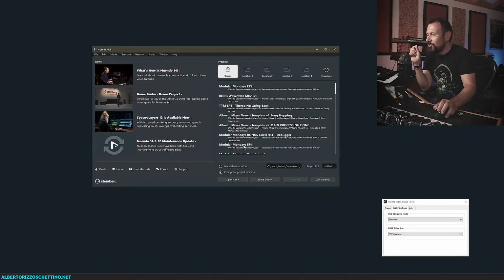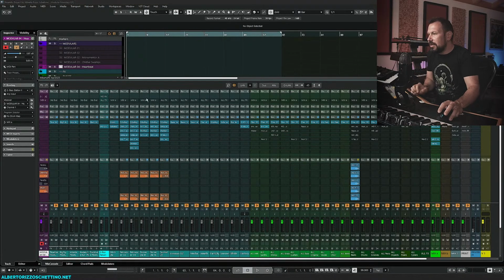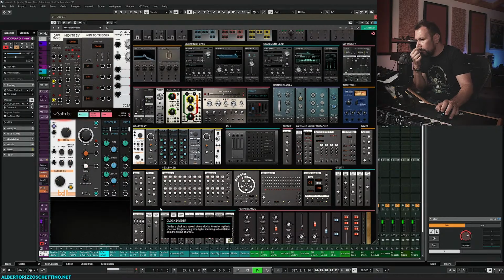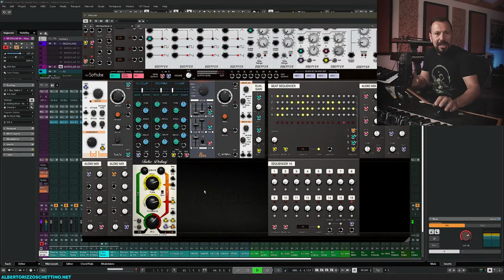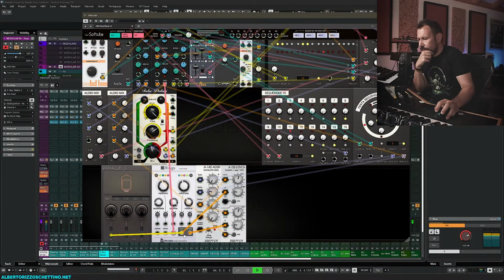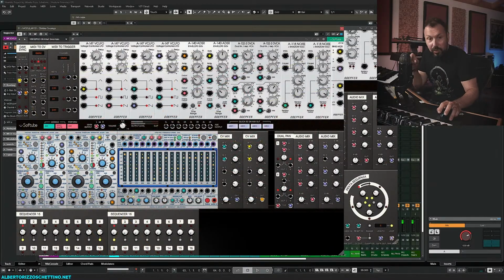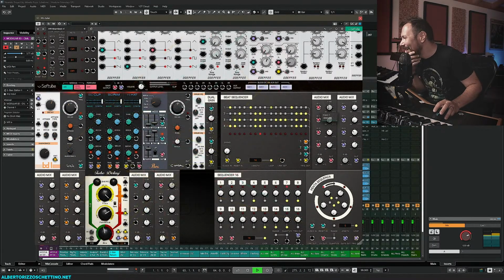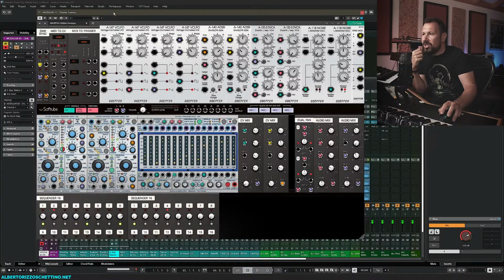Modular Mondays [EP. 03]: Drum Destruction ft. HEARTBEAT – Live Scoring for Imaginary Games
🎛️ Modular Mondays: Worlds in Sound — LIVE Every Monday at 8 PM CET!

I’m launching a brand-new weekly live event that blends everything I do as a musician, composer, and producer: 🎶 Modular Mondays: Worlds in Sound.

📆 Every Monday at 8 PM CET — right here on this channel!

Each week, I’ll create music for an imaginary video game, using a visual prompt, narrative idea, or cue. The entire soundtrack will be built live using modular synthesizers — software, hardware, or both. The only core principles are: improvisation and sonic storytelling.

    🌀 We’ll explore modular synthesis together
    🎚️ Test out software & hardware modules
    🧠 Dive into my creative process as a composer
    ✨ Blend ambient, electronica, techno, cinematic, acid, post-rock, breakbeat, and more

🎮 Indie game devs: you’re welcome to use the tracks in your projects — get in touch!

Whether you’re a synth nerd, game composer, ambient music fan, or just want to unwind and get inspired, I have a seat for you on the spaceship to join me on this journey.

📜 I am a composer, pianist/keyboardist, and music producer. After running a recording studio for over 15 years, I have gone back to writing original music, mostly for video games and TV, with some of my compositions getting licensed by companies like Netflix, Fox News, Ubisoft, and Audi. I am passionate about knowledge sharing and education, and I have been running this music education project, online, since 2020.